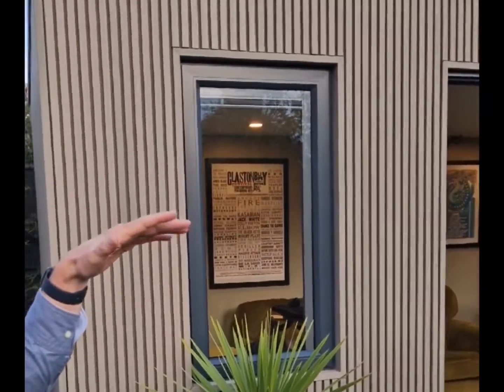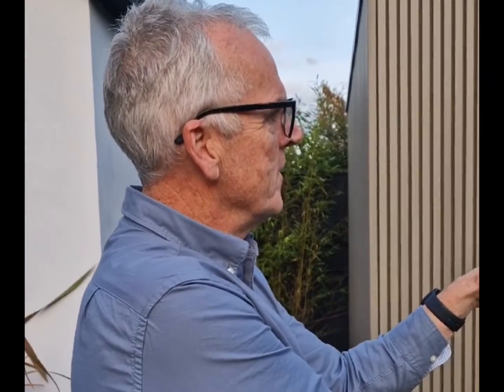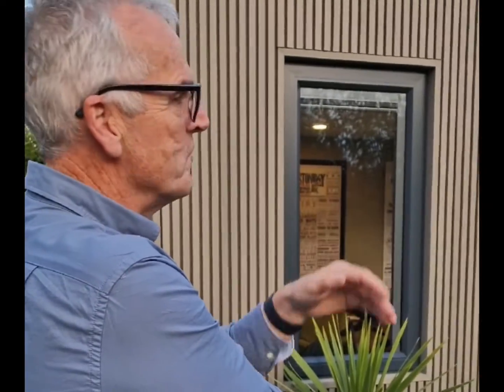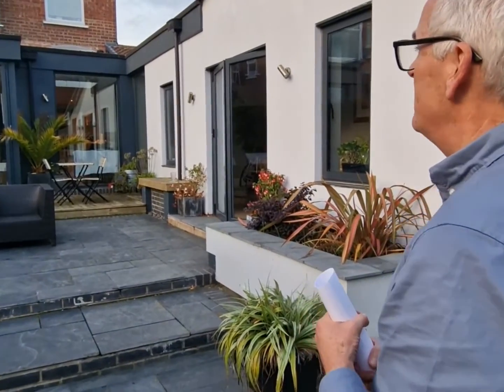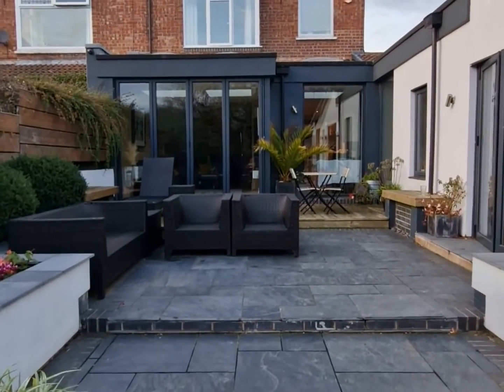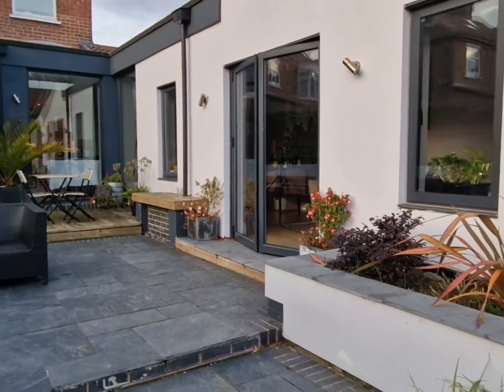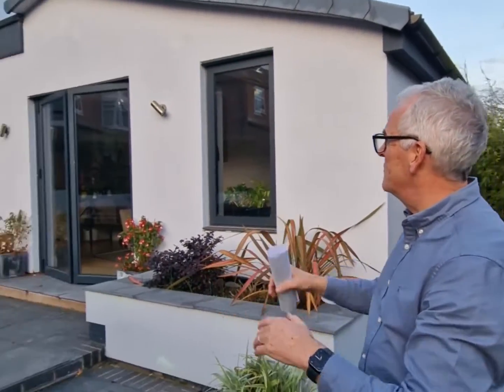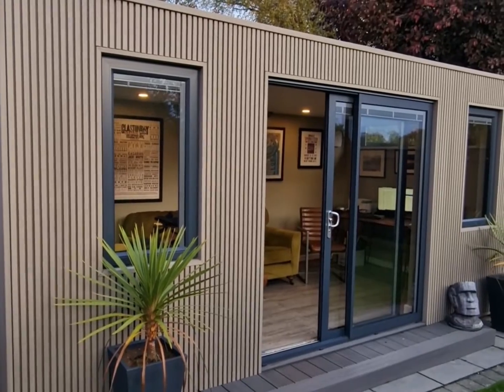Luxury Garden Ofiice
A stunning garden room created for a client in North Yorkshire. Using a steel frame construction on a foundation of ground screws, we were able to complete the build in 10 days. The room is highly energy efficient for year-round-use, a true extension of your home.